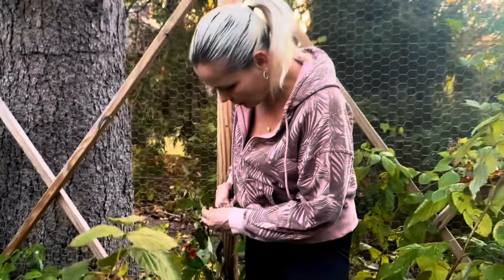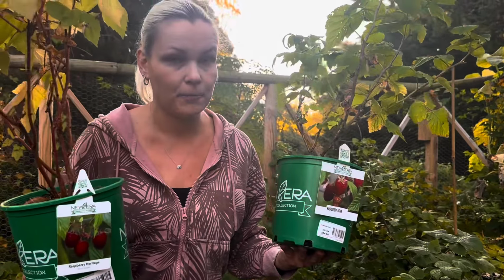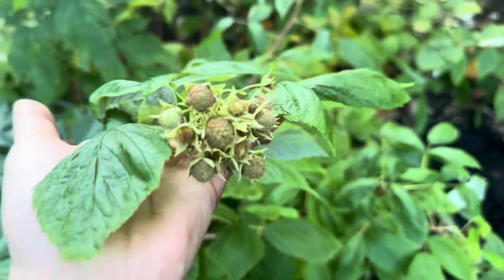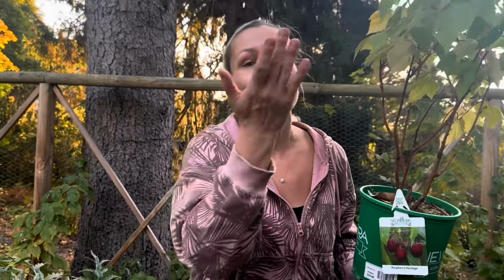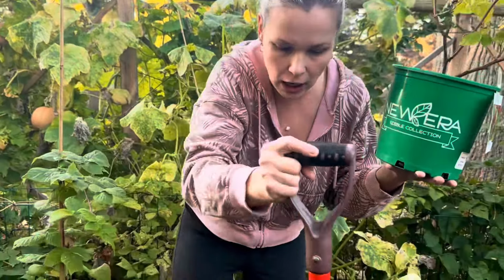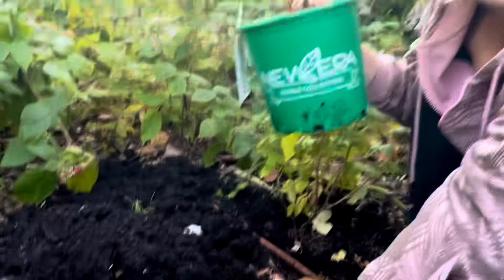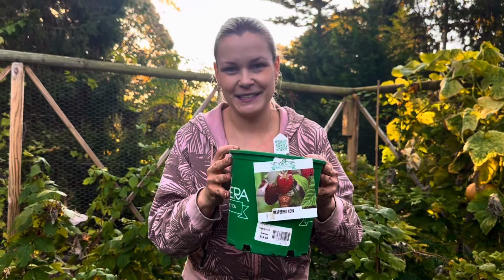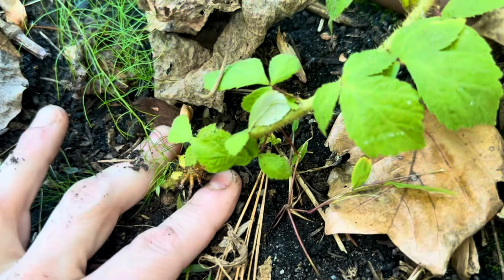Planting 2 NEW Raspberry Varieties: Complete Raspberry Growing Guide!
In this video, I plant 2 new raspberry plant varieties in my home garden. I'm going to cover soil requirements, the best time and place to plant, how to plant, spacing, necessary amendments as well as depth, watering needs, fertilizer use, needed soil pH level and so much more.